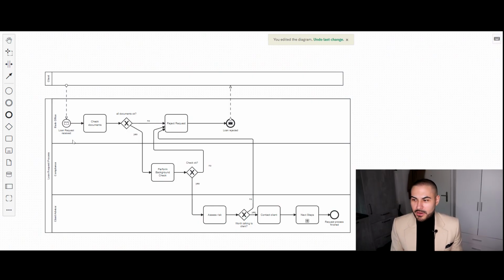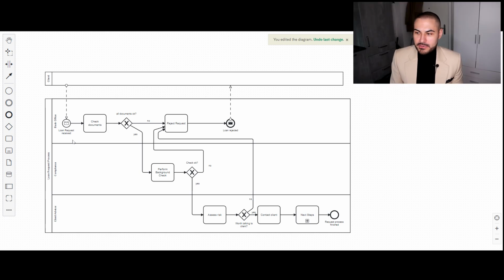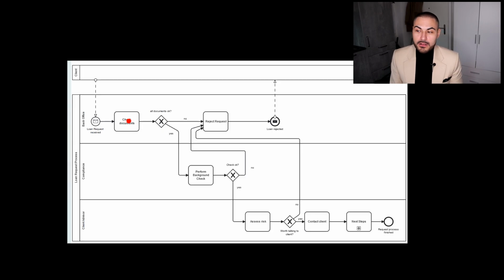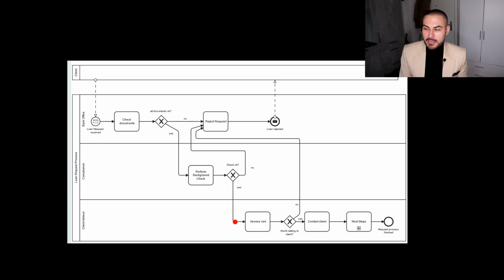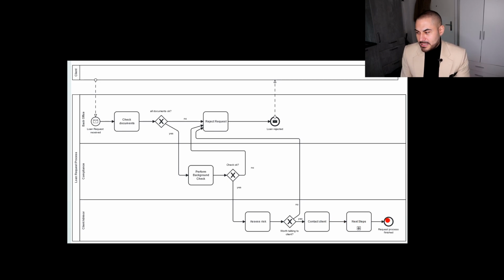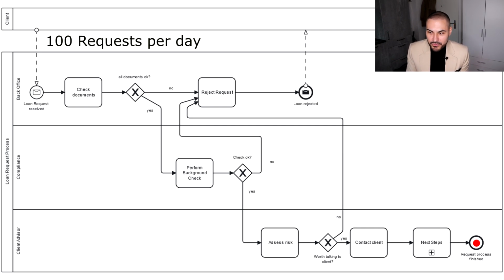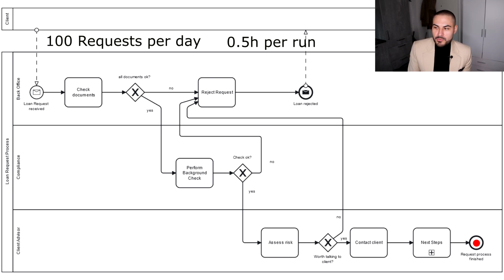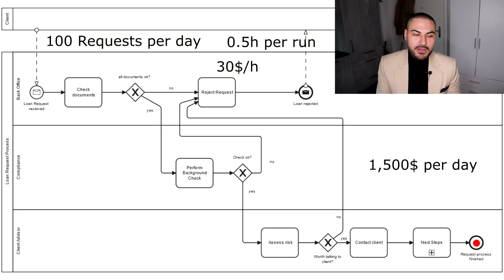Why BPMN is so important for Business Analysts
Why is BPMN so important for all Business Analysts?